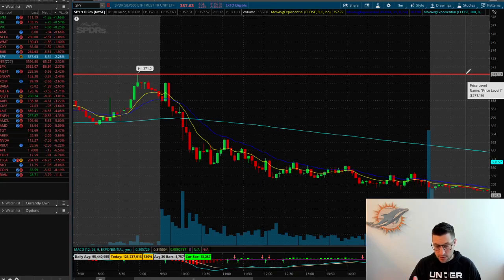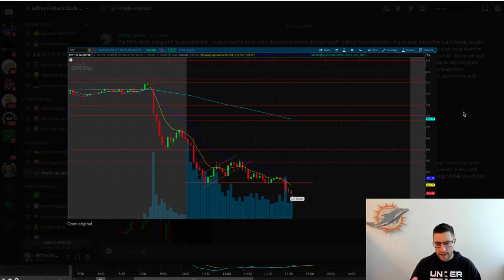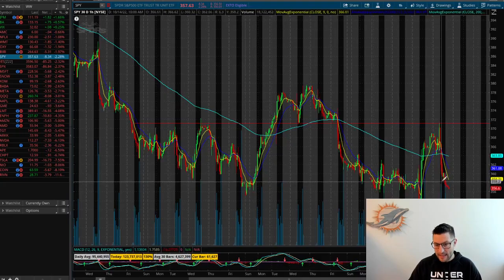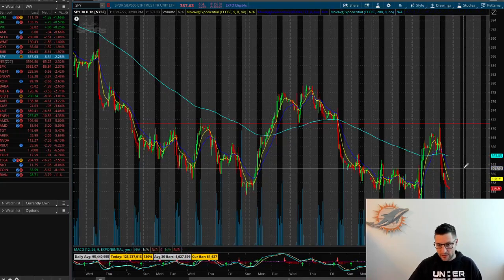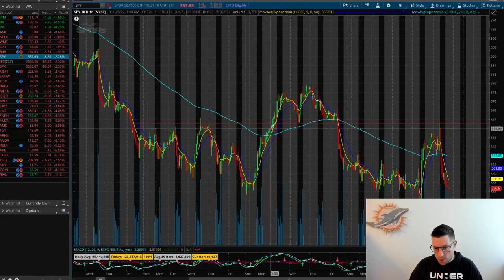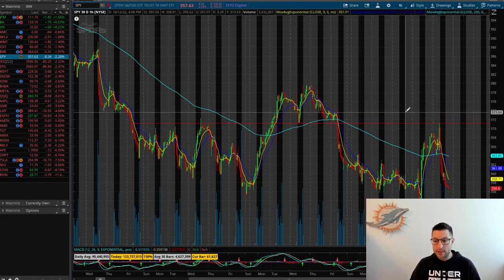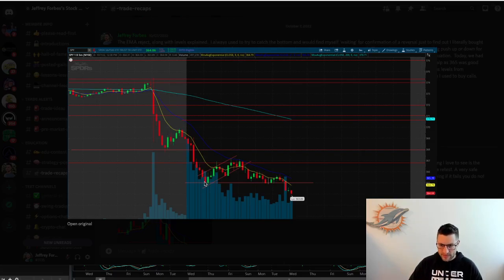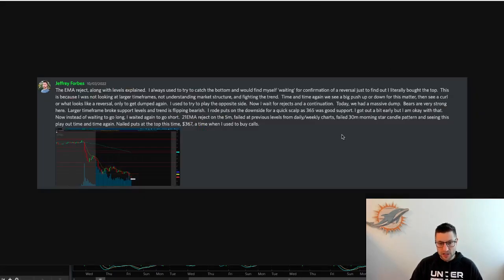EDU Session #1 - Following EMAS & Retracements vs Reversals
✅ Get access to the trade alerts, a full options trading course and our private community

Remember, we can all grow together so we can all profit together...